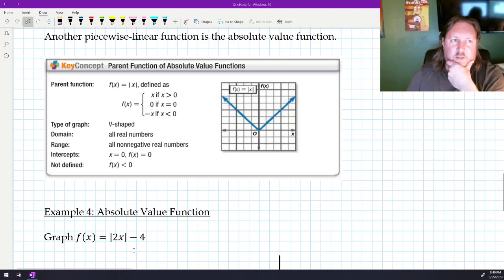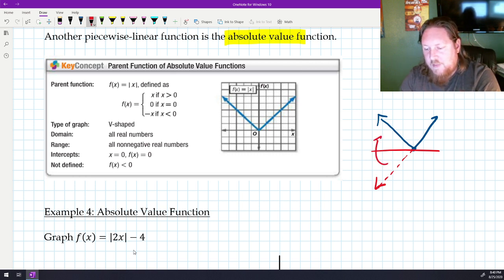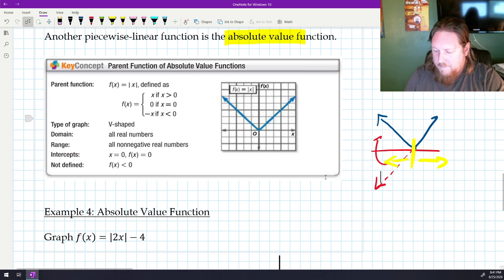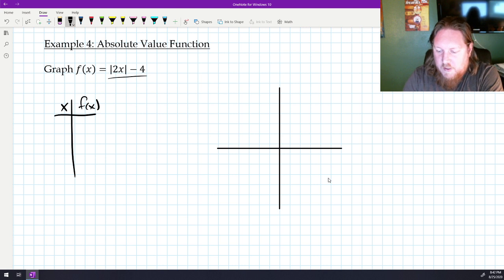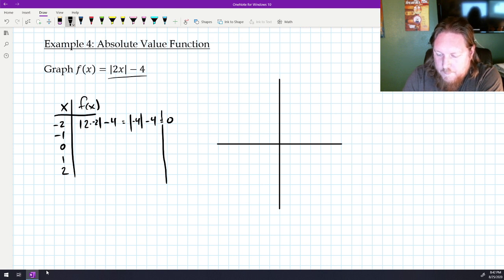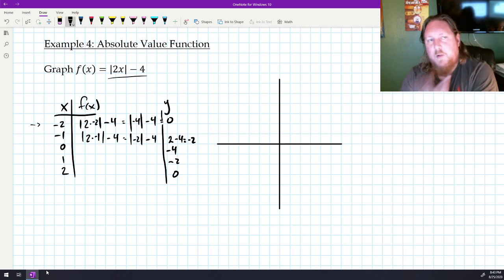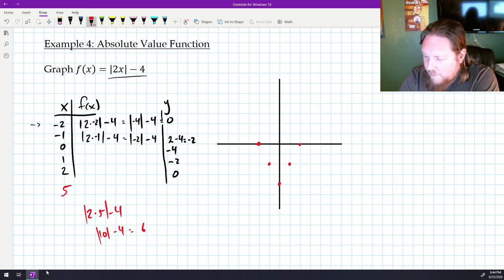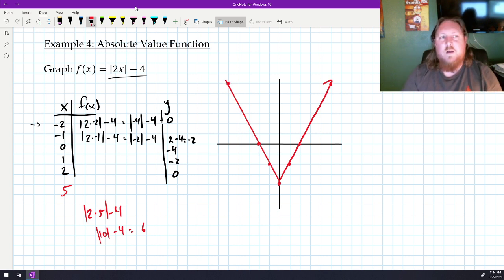A2 2-6 part 5